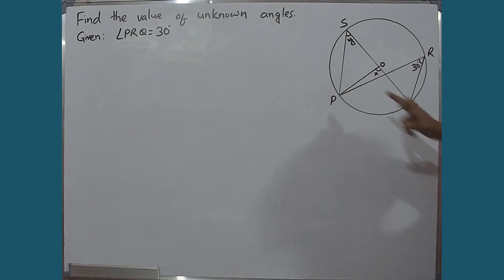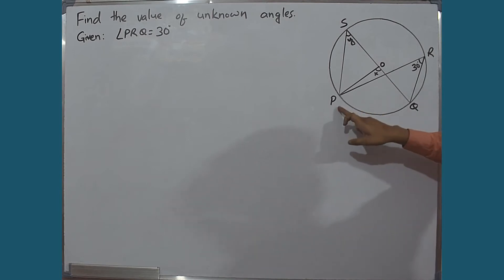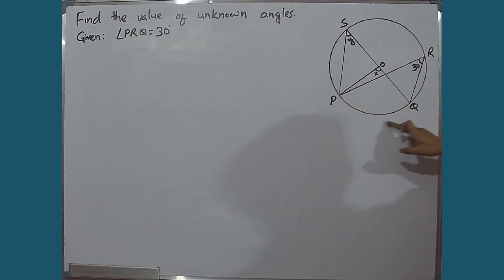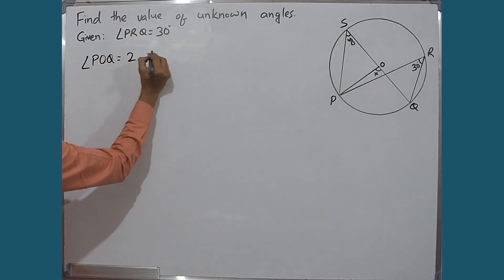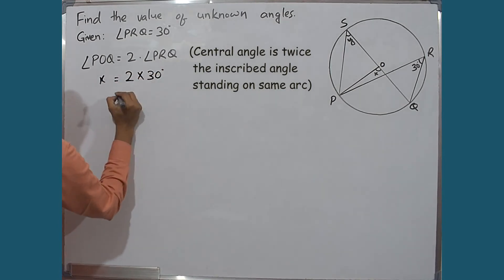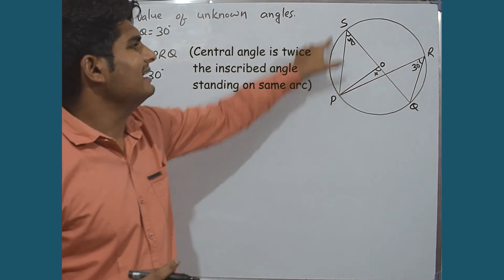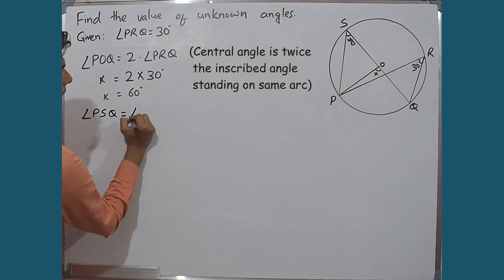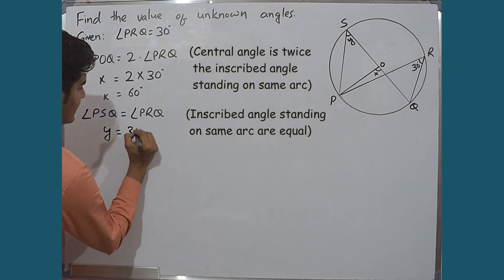Question 20 || Circle || Class 10 || C. Maths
In this question, we have to find the value of unknown angles.

Teacher: Hemant Kabra
Book Author: Dr. B.C. Bajracharya